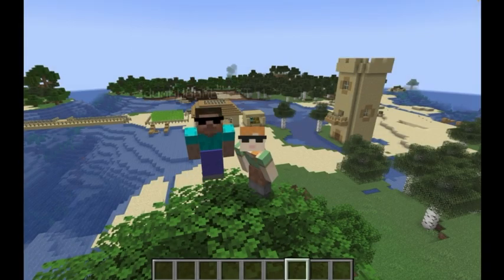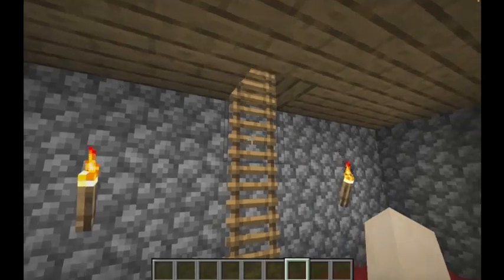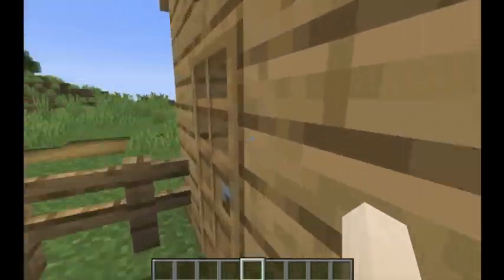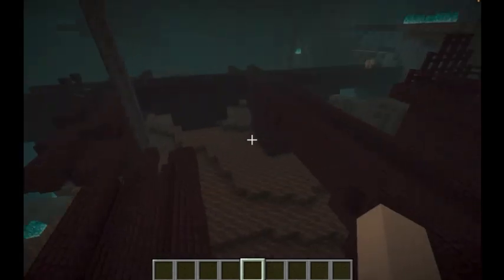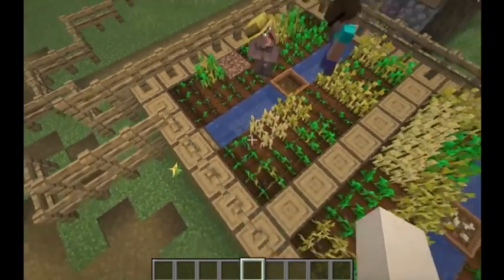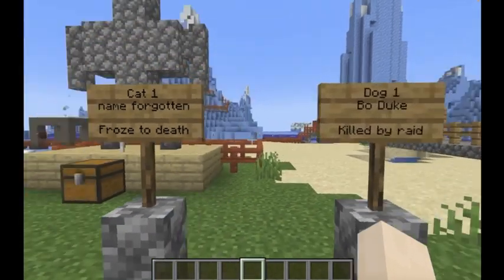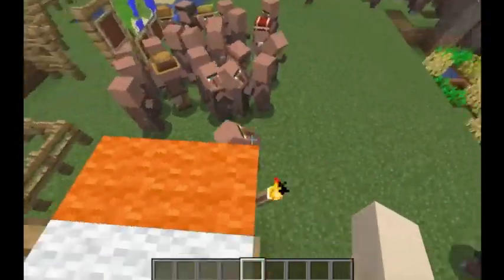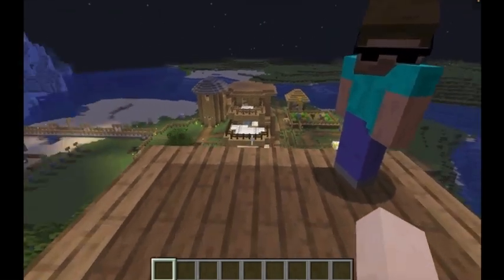A Day In Our Shoes! D&D Tour Our Personal Survival Worlds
So our Let's Play world hasn't been off-the-charts successful, but that doesn't mean we can't do Minecraft survival! As we tour our own worlds, you will see our personal successes, including thriving villager colonies, powerful and practical home bases, and even... a megaproject??